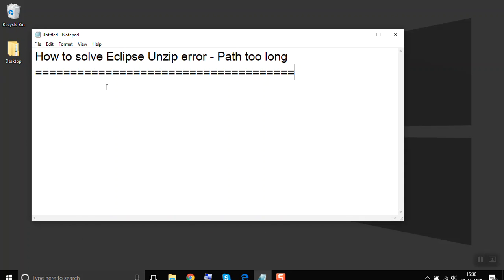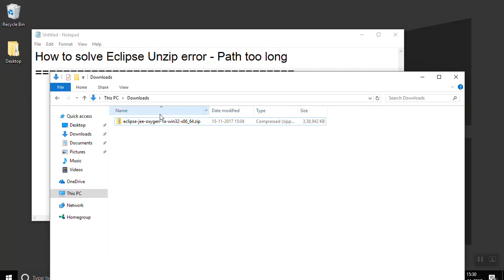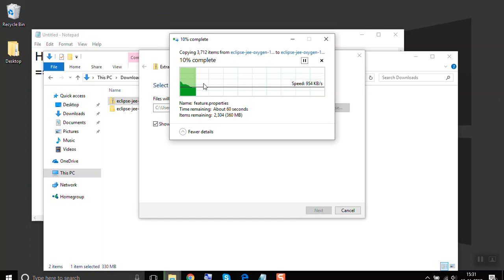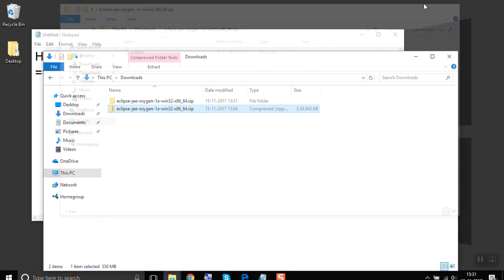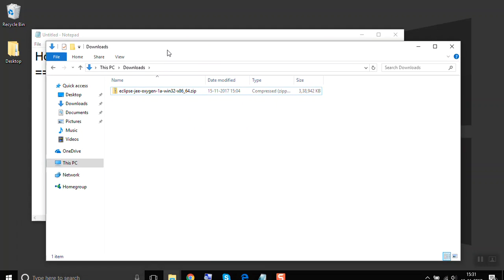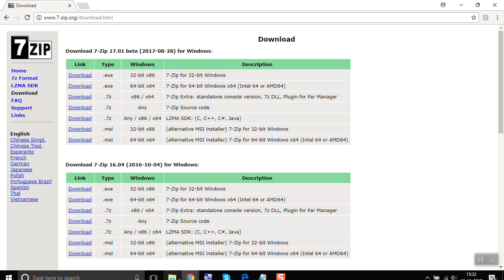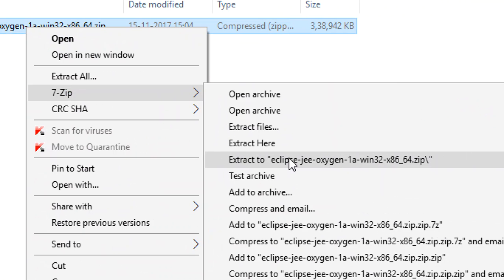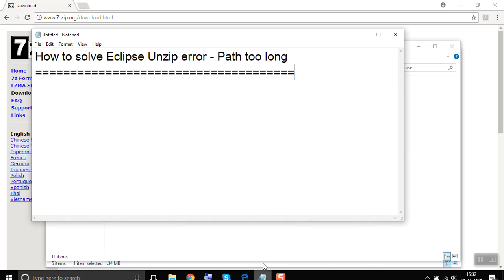How to solve Eclipse Unzip Error - Path Too Long